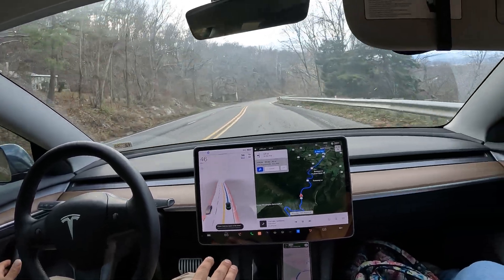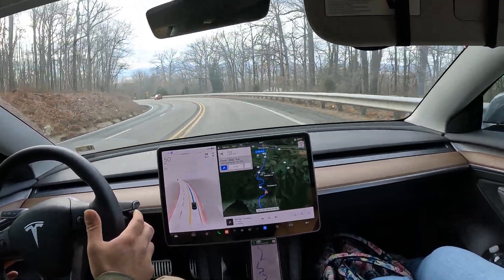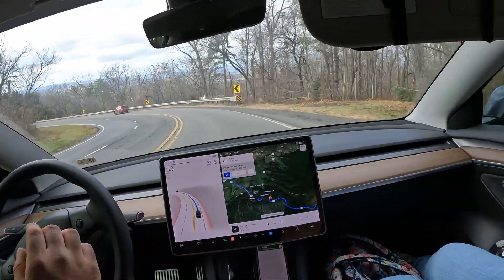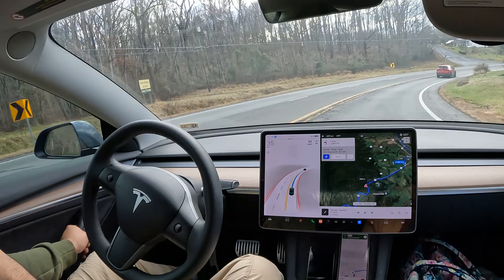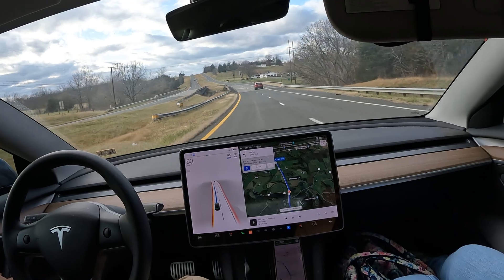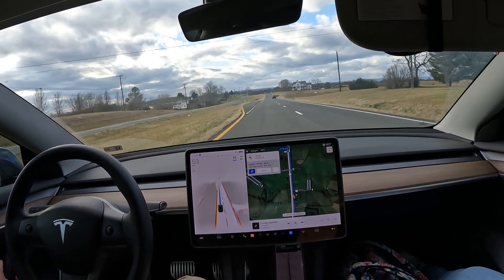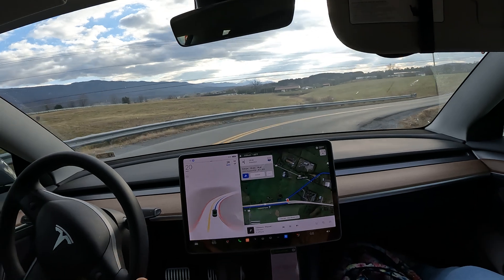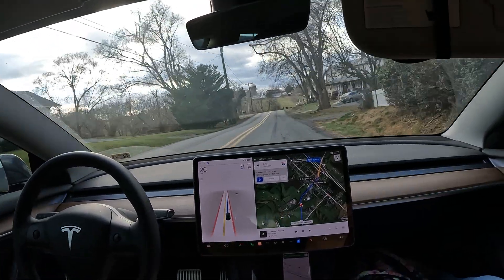This is real world Artificial Intelligence- Washington DC Tesla FSDBETA is it worth $15,000?